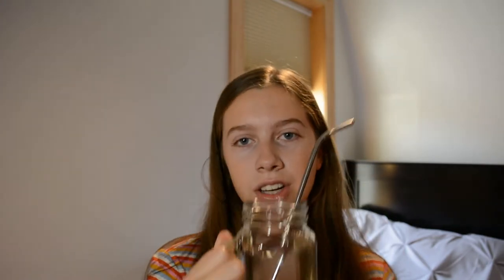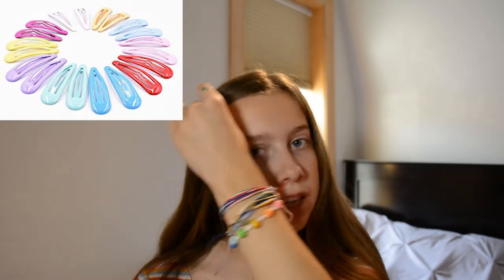How to be a VSCO Girl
Learn all of the key items needed to fit the description of a VSCO girl in this video.